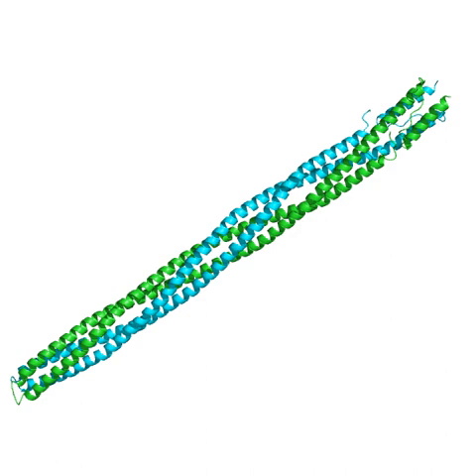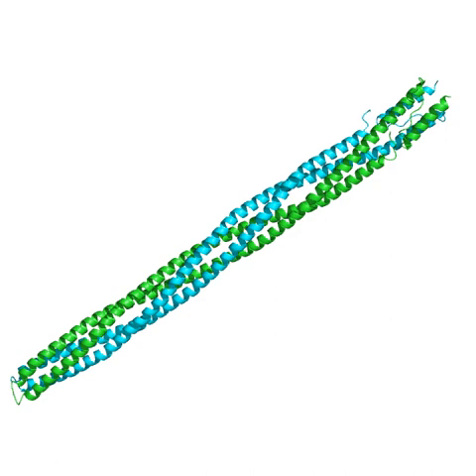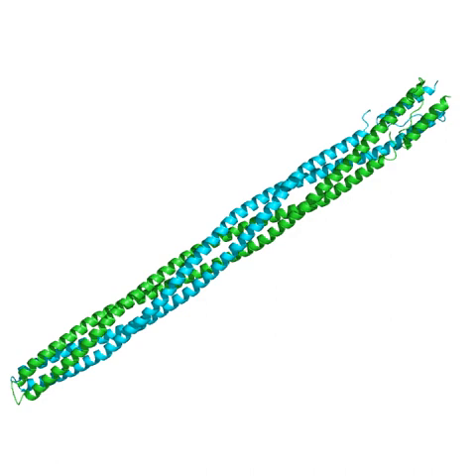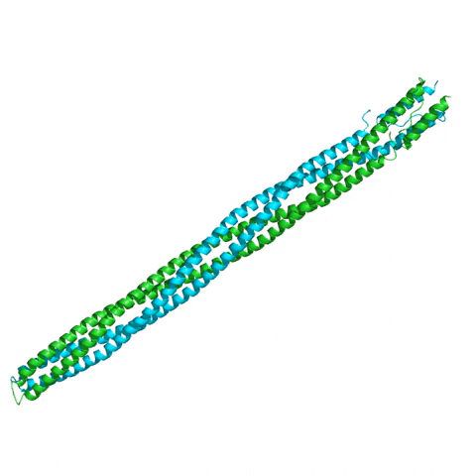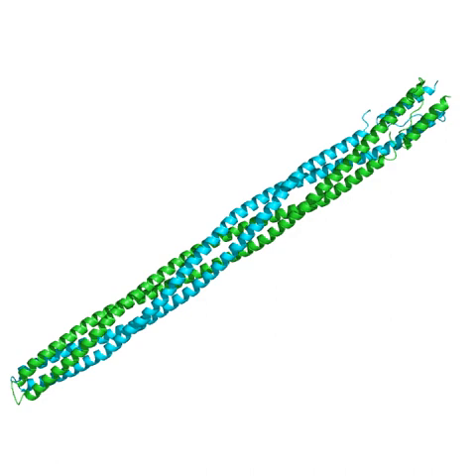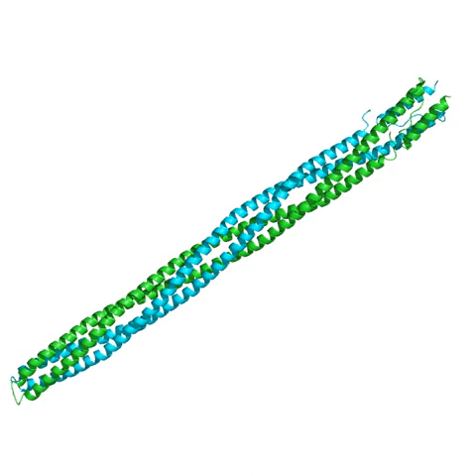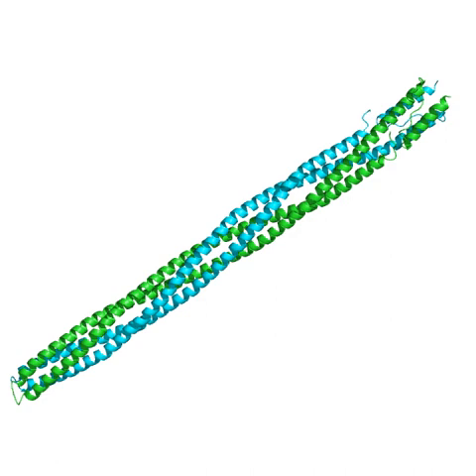Methyl-accepting chemotaxis protein | Wikipedia audio article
00:01:12 1 Structure
00:02:31 2 Function

- Socrates

SUMMARY
Methyl-accepting chemotaxis protein (MCP) is a transmembrane sensor protein of bacteria. Use of the MCP allows bacteria to detect concentrations of molecules in the extracellular matrix so that the bacteria may smooth swim or tumble accordingly. If the bacteria detects rising levels of attractants (nutrients) or declining levels of repellents (toxins), the bacteria will continue swimming forward, or smooth swimming. If the bacteria detects declining levels of attractants or rising levels of repellents, the bacteria will tumble and re-orient itself in a new direction. In this manner, a bacterium may swim towards nutrients and away from toxinsEnvironmental diversity gives rise to diversity in bacterial signalling receptors, and consequently there are many genes encoding MCPs. For example, there are four well-characterised MCPs found in Escherichia coli: Tar (taxis towards aspartate and maltose, away from nickel and cobalt), Tsr (taxis towards serine, away from leucine, indole and weak acids), Trg (taxis towards galactose and ribose) and Tap (taxis towards dipeptides).